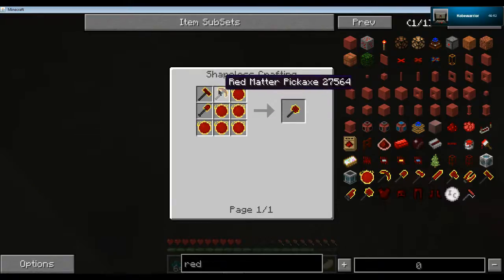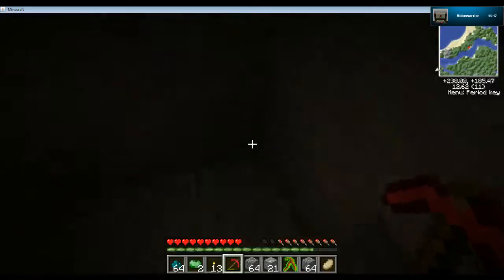Technical Minecraft LP! Episode 1 - 4 / 9